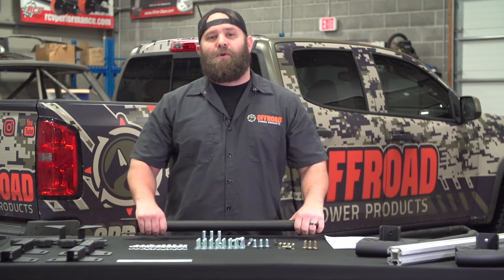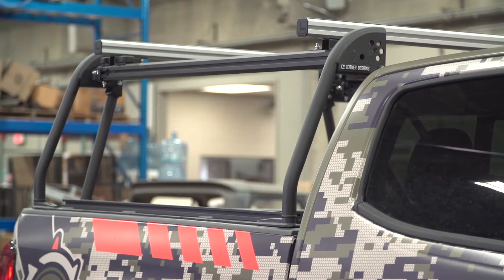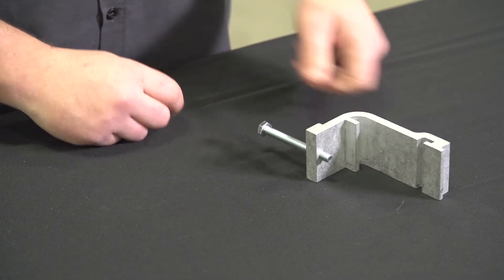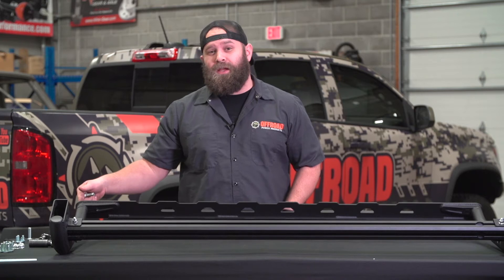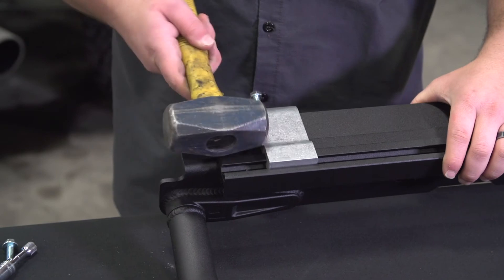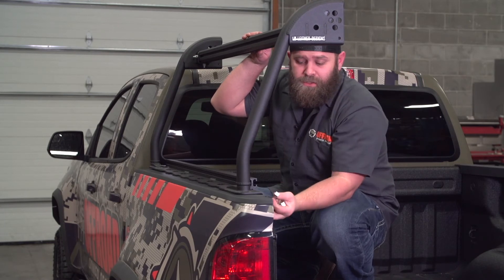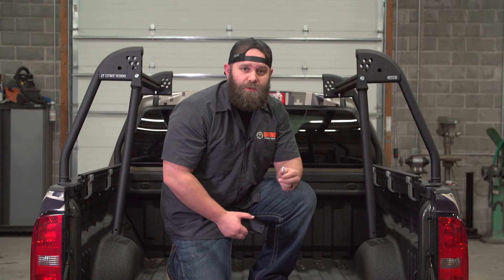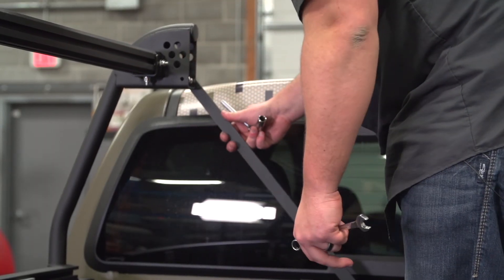How to Install a Leitner Designs Active Cargo System - w/Kyle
Leitner Designs makes an awesome rack for a variety of different bed sizes.